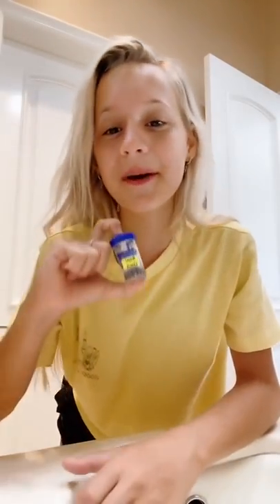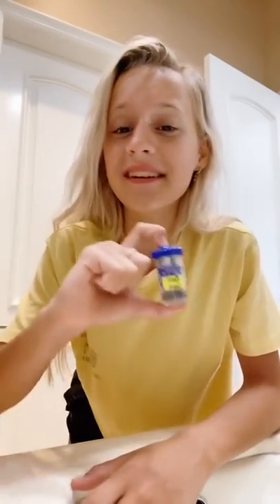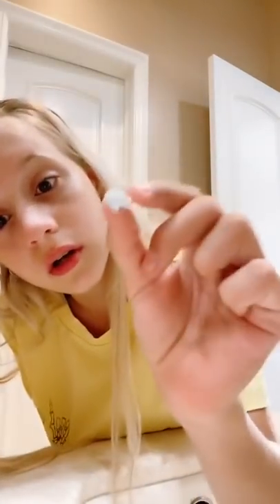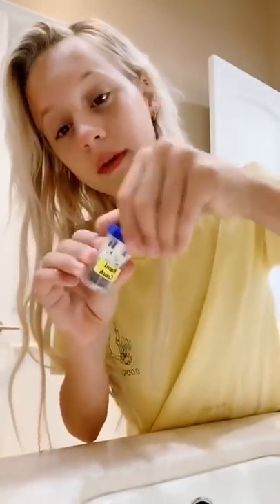why i wear contacts at night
i hope this clear things up!